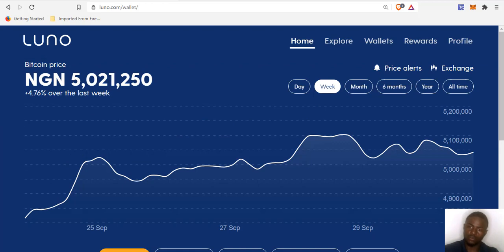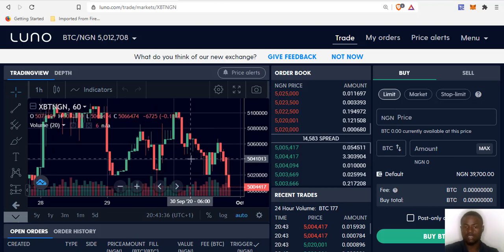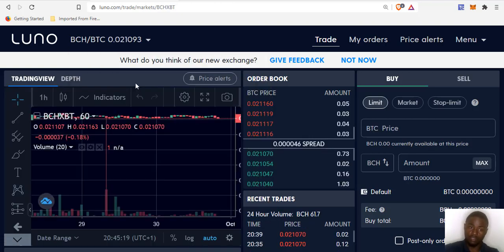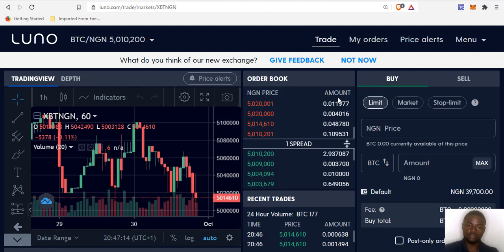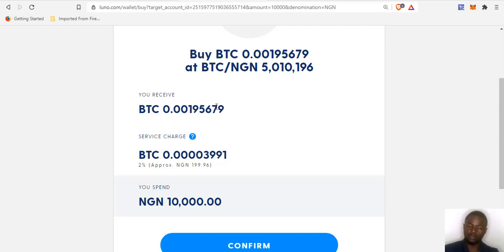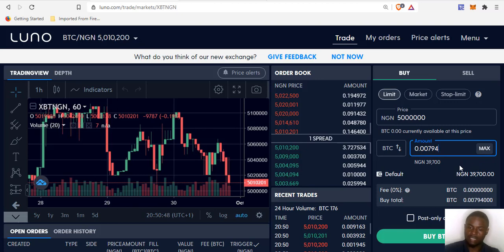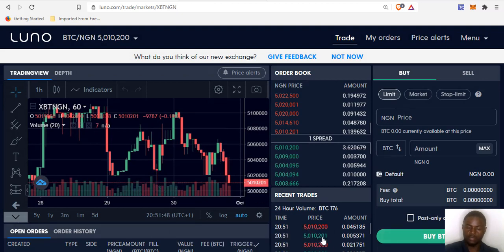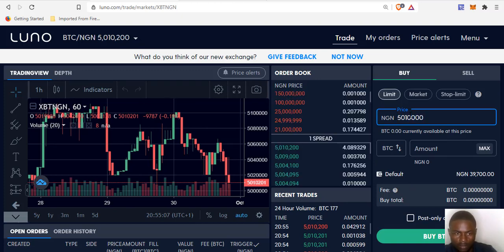Buy and Sell Bitcoin in Luno without exchange fees.